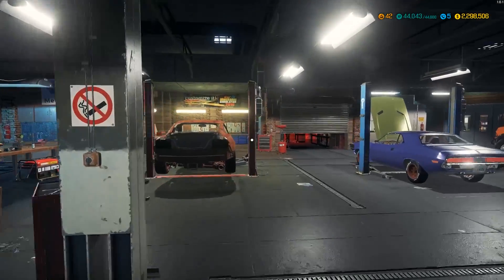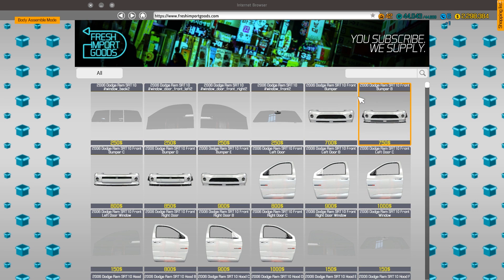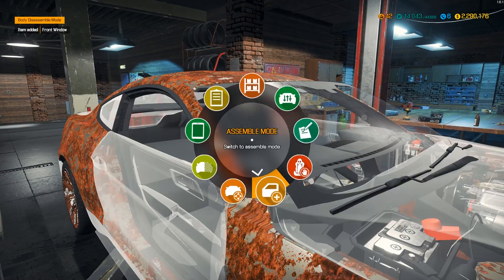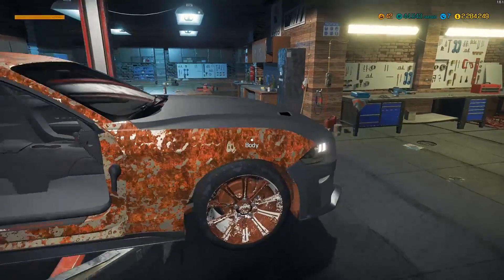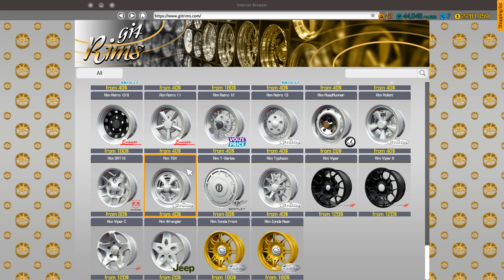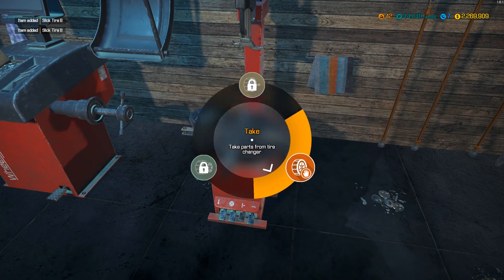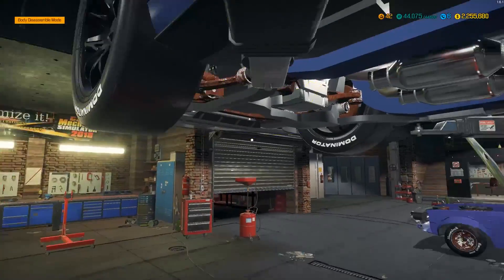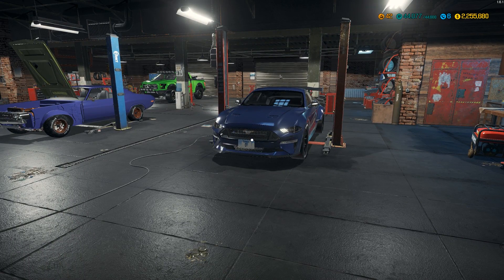1317 SUPERCHARGED MUSTANG IS CRAZY | Car Mechanic Simulator 2018